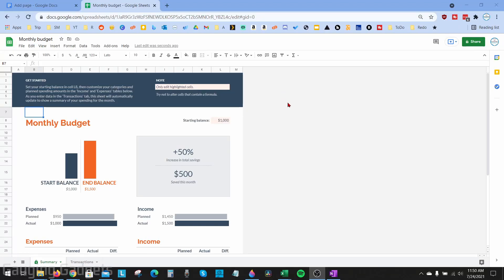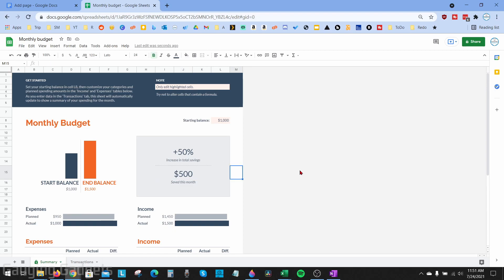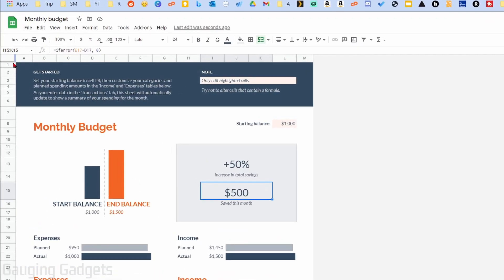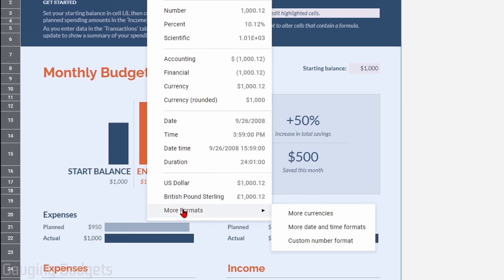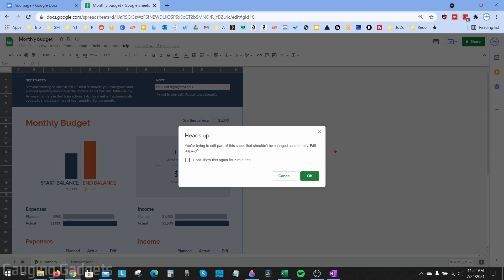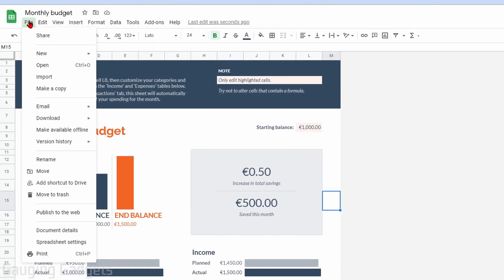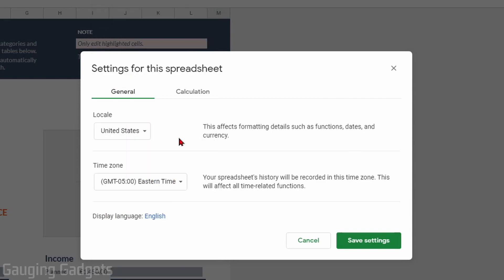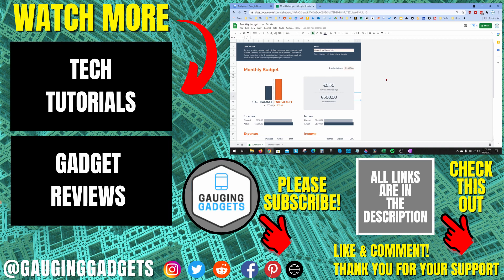How to Change the Currency Symbol in Google Sheets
How to change the currency symbol in Google Sheets? In this tutorial, I show you how to change the currency symbol shown in Google sheets. This means you can change the currency in Google sheets to any currency such as Euro, US Dollar,  Japanese Yen,  Great British Pound, Canadian Dollar, Swiss Franc, and many other currencies. I also show you how to change the default currency for Google Sheets.